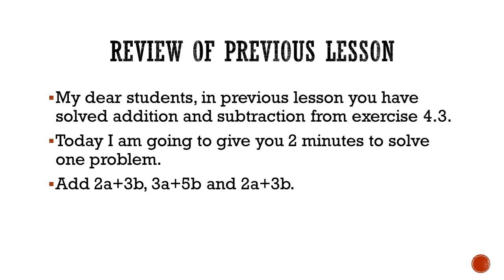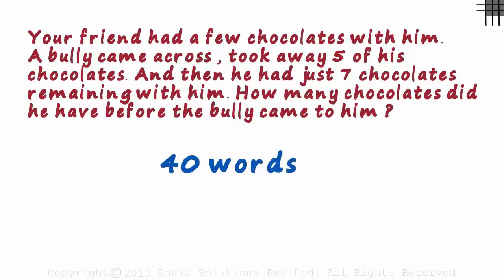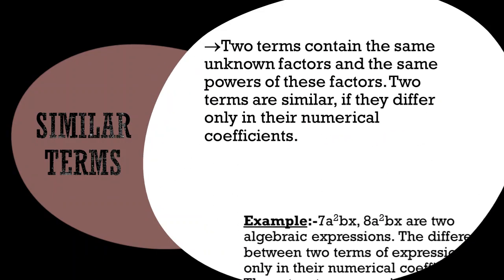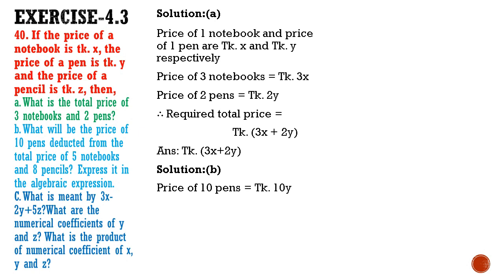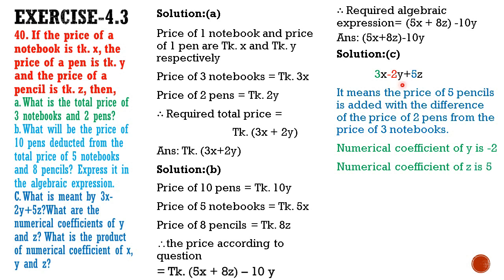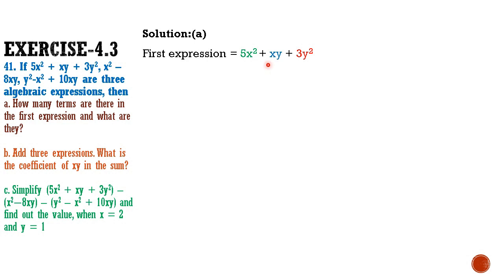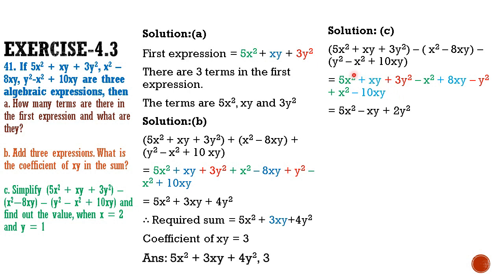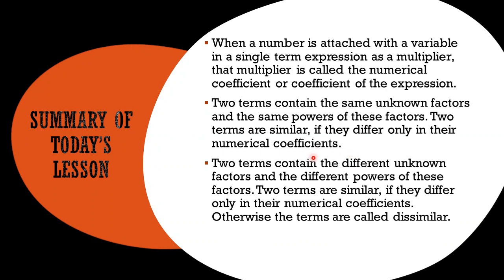21 VI EM Math 54 By Setu Sir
In this video, I have solved two creative questions from exercise 4.3. At first, I have discussed some basic things related to these creative questions. These two creative questions are very important for examination.